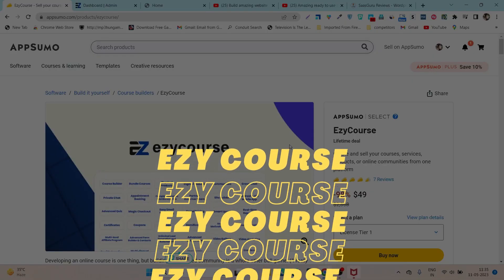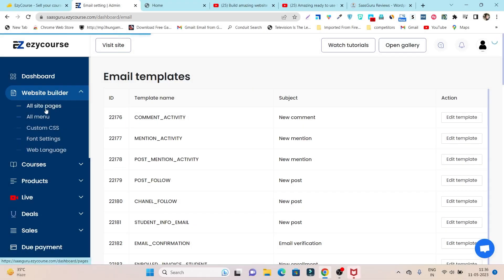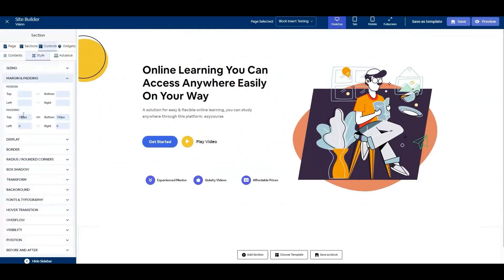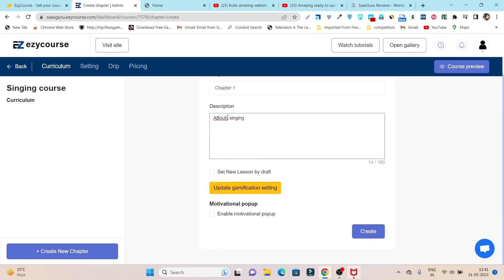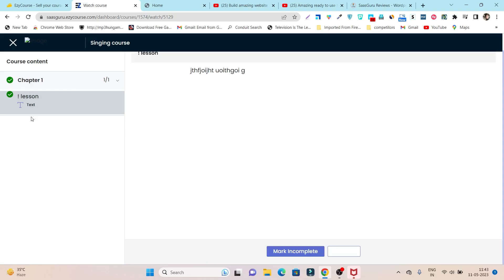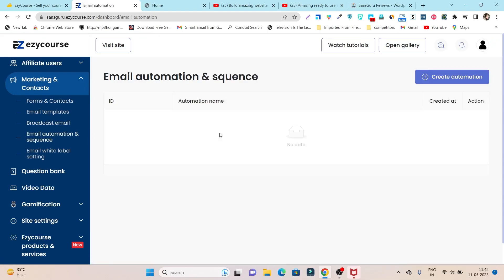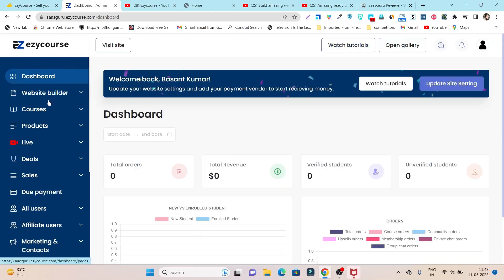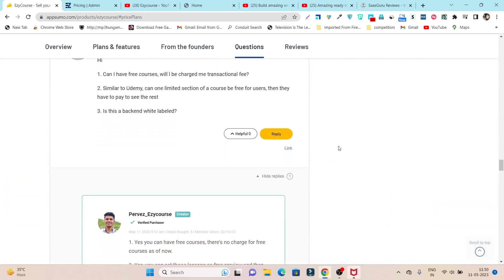Ezycourse Review & Demo- Create Online Course LMS Website Easily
Welcome to my latest video where I'll review Ezycourse and sharing my experience how it helped me create my own online course LMS website easily!

In this video, I'll be providing an honest review of Ezycourse lifetime deal and walking you through the process of creating an online course LMS website using this platform. I'll be sharing my personal thoughts on its features, ease of use, and overall effectiveness.

If you've ever wanted to create your own online course and have a dedicated platform to manage and deliver your content, then Ezycourse might be the solution you've been looking for. I'll be discussing the various tools and functionalities offered by Ezycourse that make it a valuable resource for course creators.

Whether you're an educator, entrepreneur, or expert in your field, this review will help you determine if Ezycourse is the right platform to build online course website.

- - - Imprtant Timeskip Points - - -
00:01 - Introduction & Demo LMS Site
00:35 - Ezycouse Features List
01:05 - Ezycourse Website builder
03:00 - Prebuilt Templates & Blocks
03:56 - Course Builder
08:45 - Email Marketing Features
10:10 - Payment & Tools Integrations
12:45 - Pricing & EzyCourse Lifetime Deal